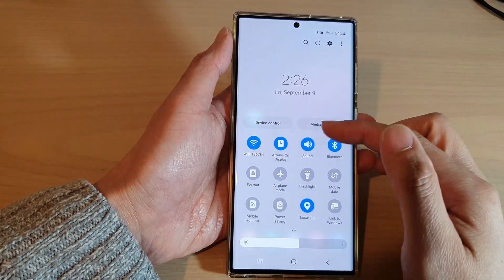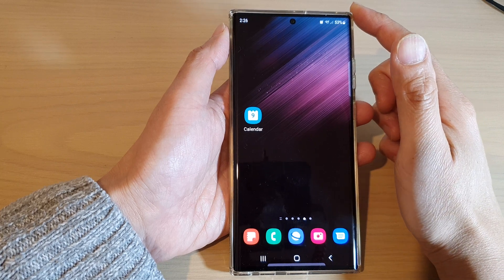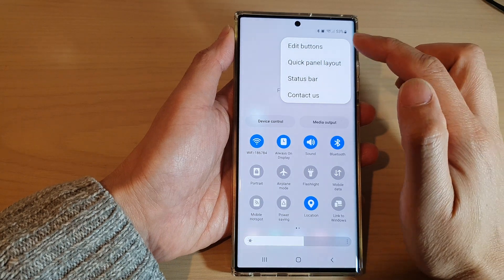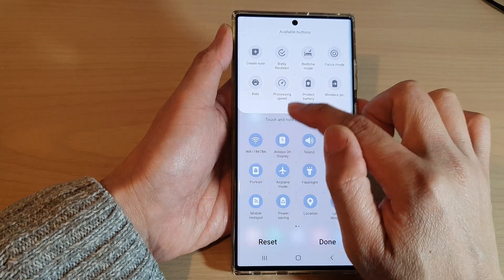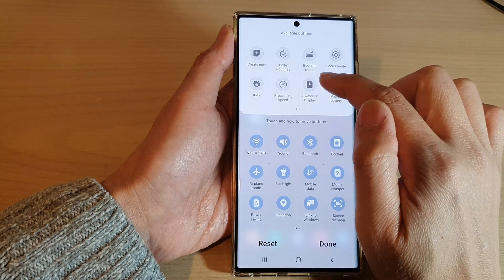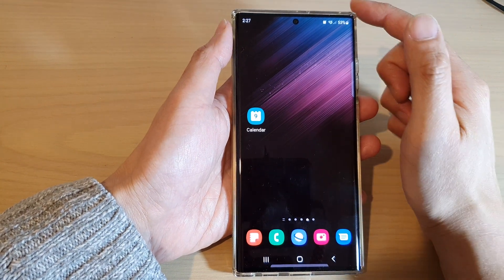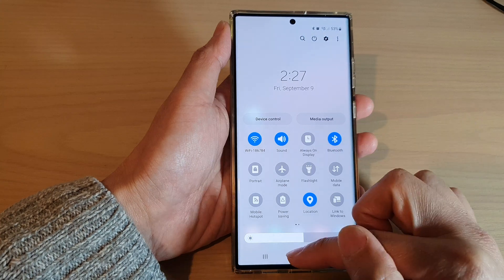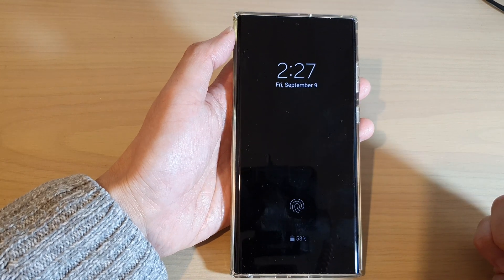Galaxy S22/S22+/Ultra: How to Add the Always On Display Button to Quick Settings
Learn how you can add the Always On Display shortcut button to Quick Settings on the Samsung Galaxy S22/S22+/Ultra.